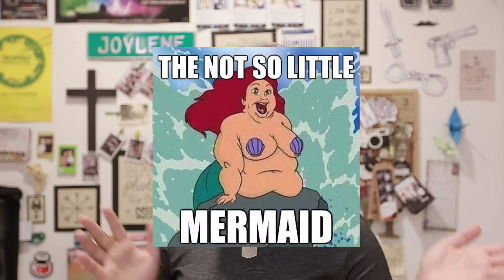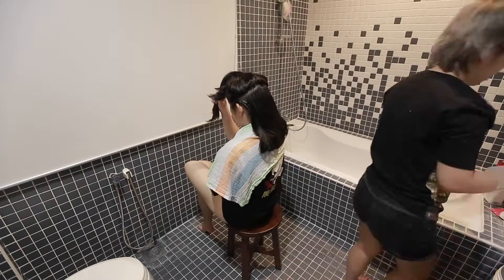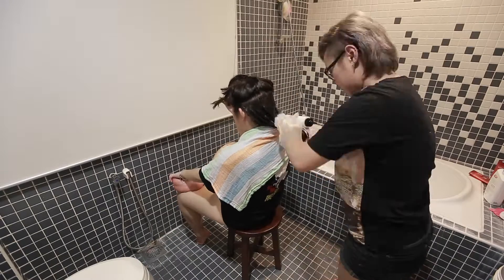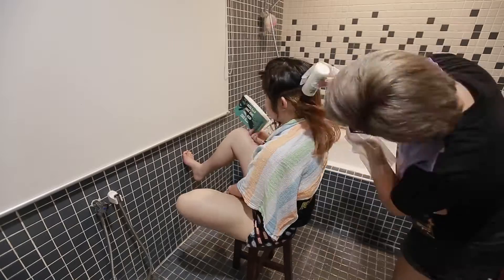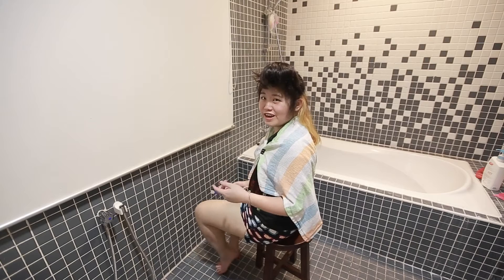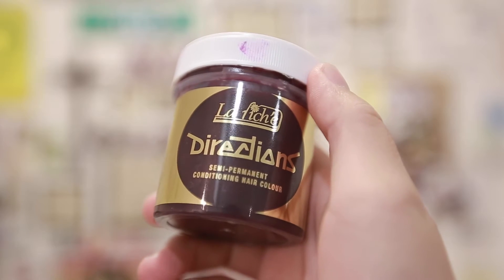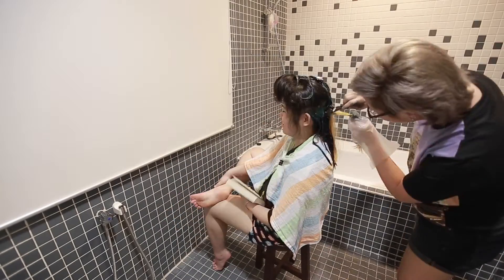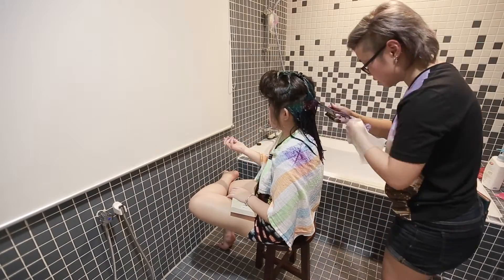Rainbow Unicorn / Mermaid Hair !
Hey guys! Hope you enjoyed my video! This is the first time I am posting a Hair Dying tutorial/video? Do comment for more colours! :D

Bleach - Gatsby Hi EX Bleach
Colours - La Riche Directions

Music
Tobu - Hope